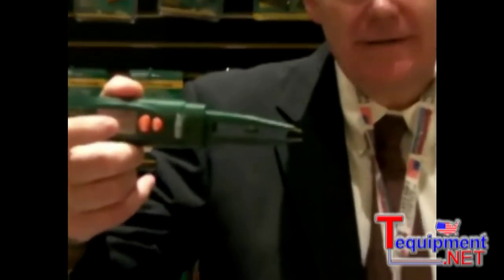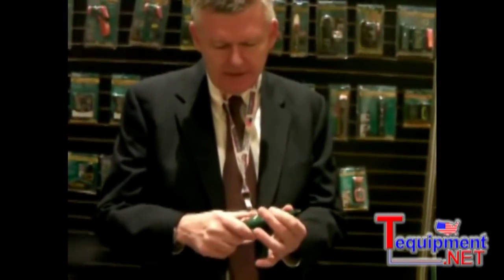Extech RC200 MultiMeter with SMD Tweezer Component Test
Features:

    Measures AC/DC Voltage, Resistance, Capacitance, Continuity and Diode test

    SMD tweezers for fast, precise identification and measurement of surface mount components

    6000 count LCD

    Auto/manual ranging

    Overange and low battery indicators

    Complete with two AG13/LR44 batteries, test leads, SMD tweezers, and carrying case